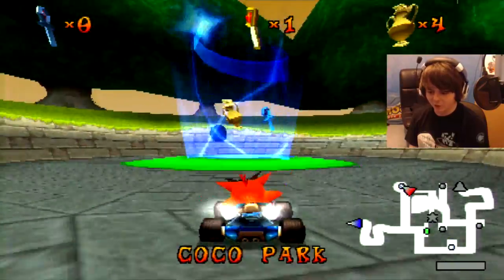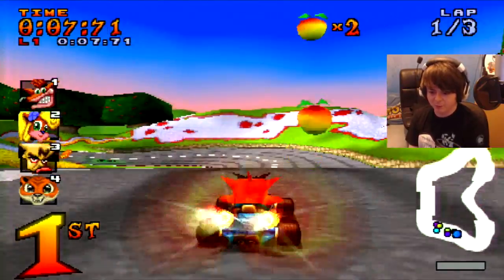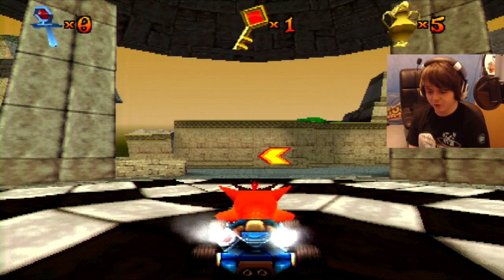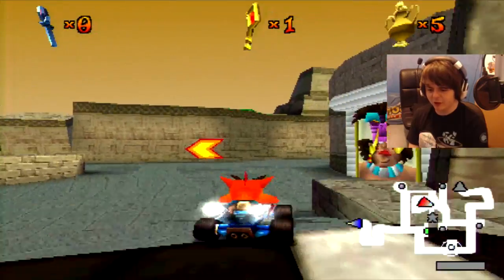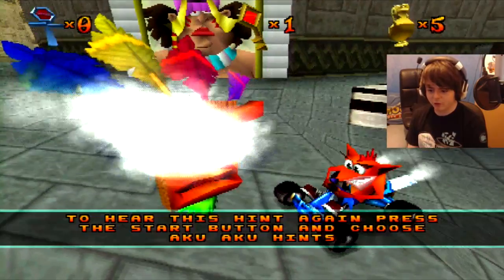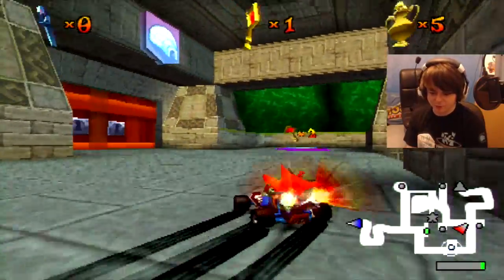Sneaky Shortcut | CTR: Crash Team Racing | Part 3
Crash Team Racing FULL 100% Singleplay Let's Play! Join me through one of my favourite games of all time as we beat CTR!

DUOSHOCK CREDITS:
DuoShock Character Heads Designed by my friend Jonny!

DuoShock Theme Created by my friend Brad (OWP)!

MAIN VIDEOS CREDITS:
Outro music created by MrHailboot:

Interested in YouTuber Partnership with Maker Studios? Check out this link to see if your Channel applies!

Audio Micro Music used in this video:
- (None used)
Audio Micro Sound Effects used in this video:
- (None used)